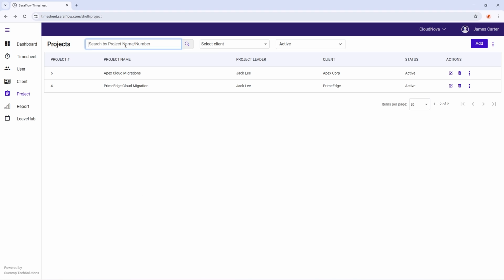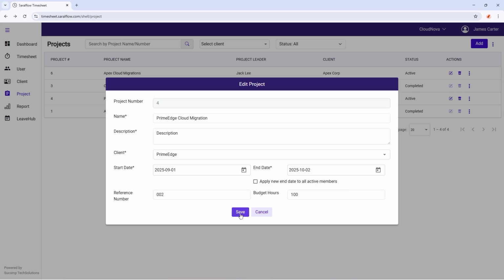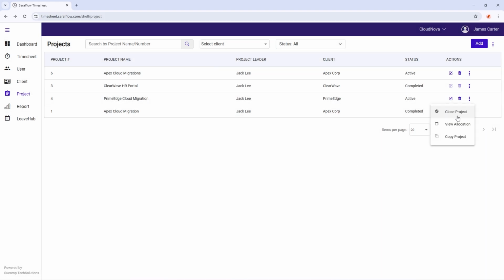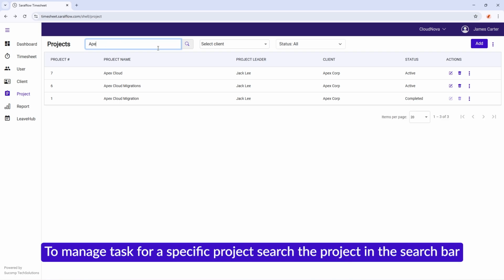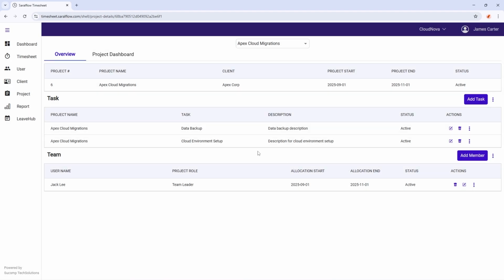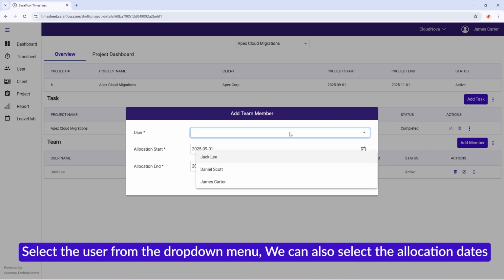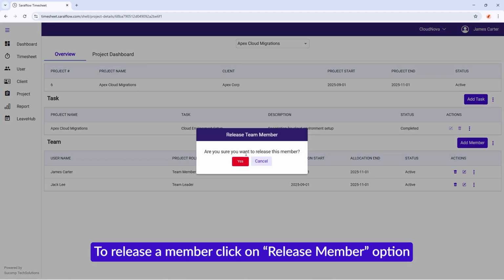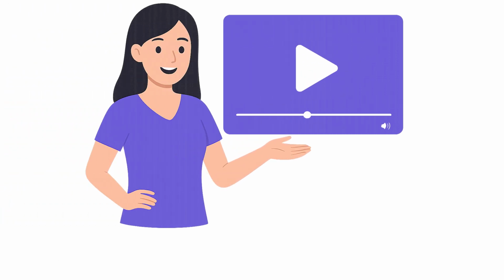How to manage Projects, Tasks and Teams in Timesheet | SaralFlow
In this video, we’ll walk you through how to manage Projects in the Timesheet app

What is Timesheet?
Timesheet is a smart solution to accurately track work hours, manage client tasks, and streamline team productivity

Whether you're a team lead, manager, or admin, this guide will help you streamline client records and ensure your Timesheet setup is clean and up to date.

✅ What you'll learn in this video:
1. Managing different Projects in Timesheet
2. Editing Project details
3. Editing Tasks Details
4. Delete, complete tasks and maintain team